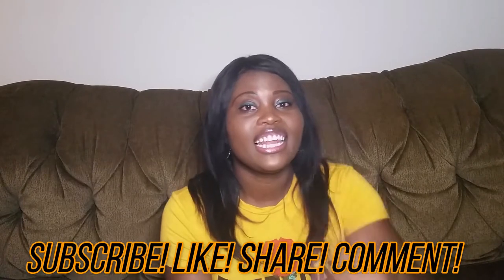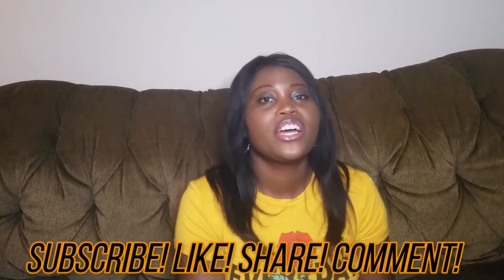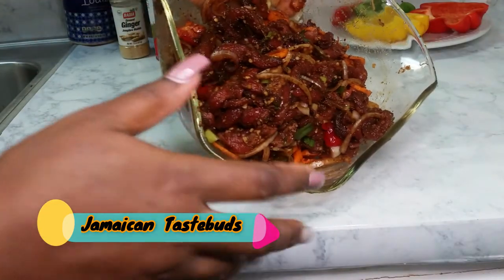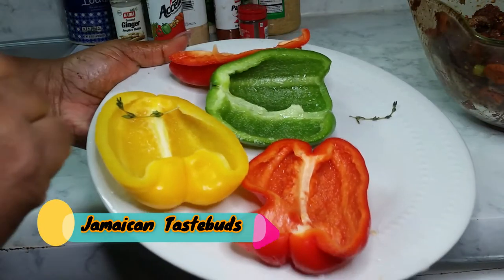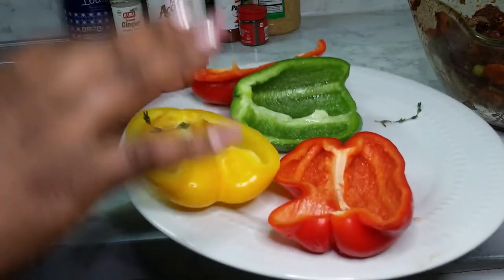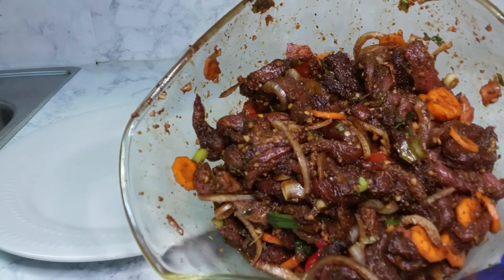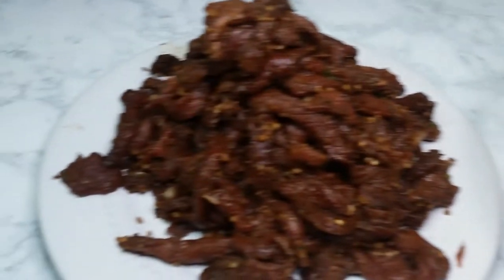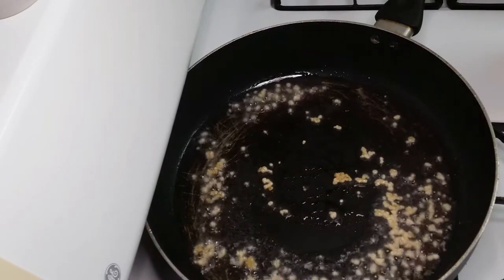Champion Jamaican Pepper Steak!!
What a gwaan foodies, I have a highly requested video for you guys today. I will be making some delicious authentic Jamaican Pepper Steak. This recipe was taught to me by my dad when I was 15 years old and the bold flavor still remains the same. This recipe includes: 3 lbs beef, bell peppers, onion, escallion, thyme, tomato, scotched bonnet pepper, carrot, salt,garlic, black pepper, garlic powder, onion powder, paprika, grounded all spice, grounded ginger, and accent seasoning.